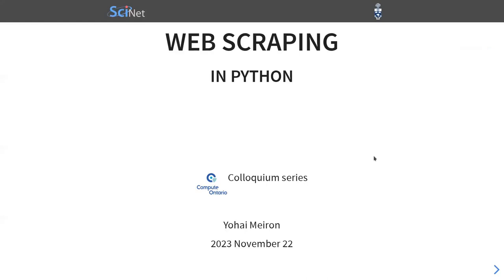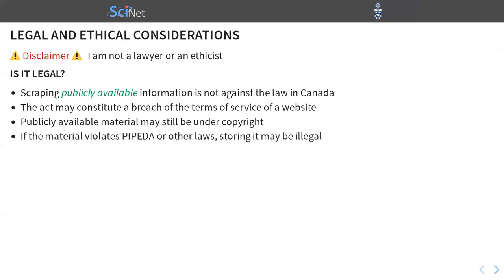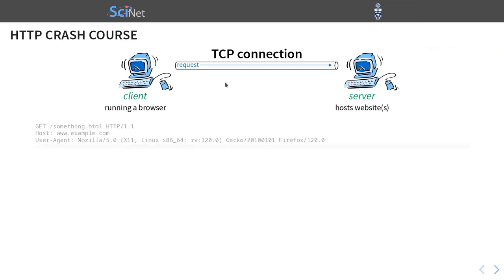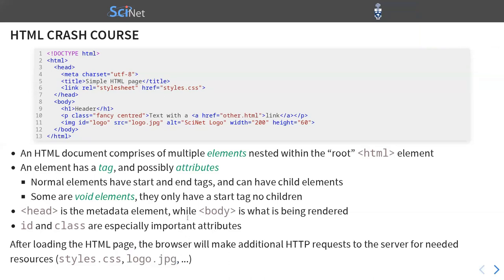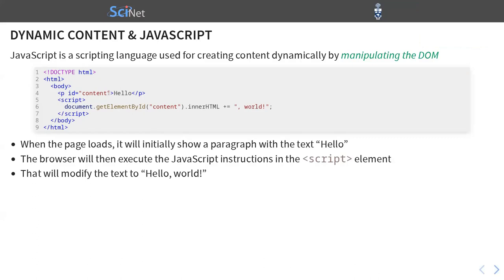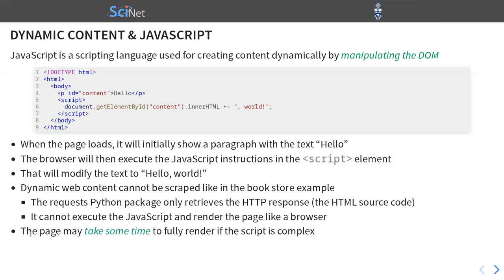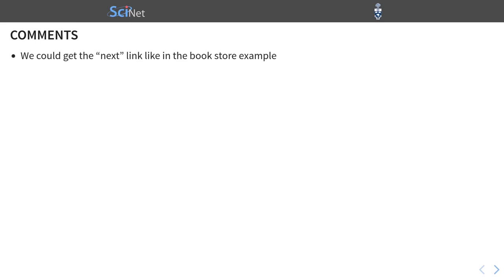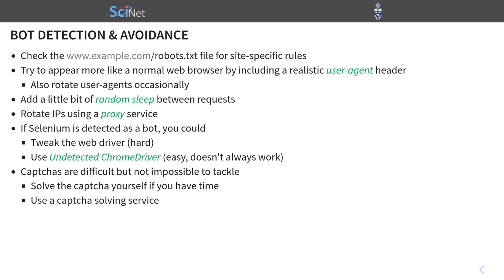Web scraping in Python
Web scraping is a method used to extract data from websites. It involves programmatically downloading web pages and parsing their HTML to extract the necessary information. It can be used to harvest data for the purpose of statistical analysis, training machine learning models, and creating alerts. In this talk, we'll discuss how to use basic programming skills in Python to scrape the web. We'll examine the technical and ethical aspects of the method, as well as practical applications.
This webinar was presented by Yohai Meiron (SciNet) on November 22, 2023, as a part of a series of weekly Compute Ontario Colloquia. The webinar was hosted by SciNet. The colloquia cover different advanced research computing (ARC) and high performance computing (HPC) topics, are 45 to 60 minutes in length, and are delivered by experts in the relevant fields.